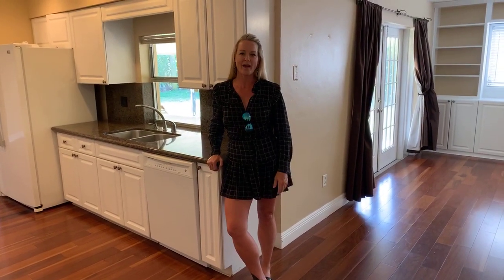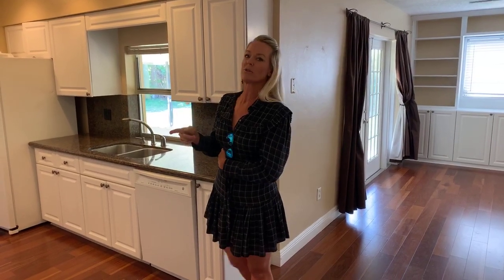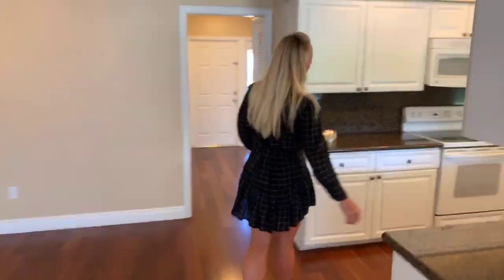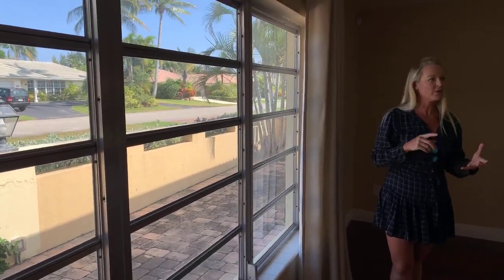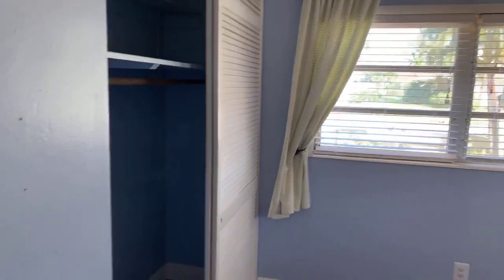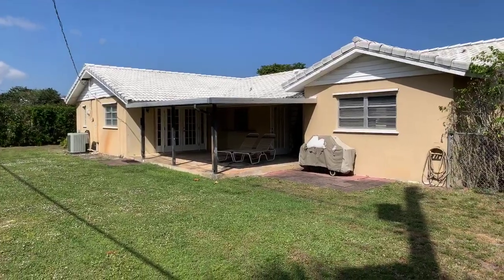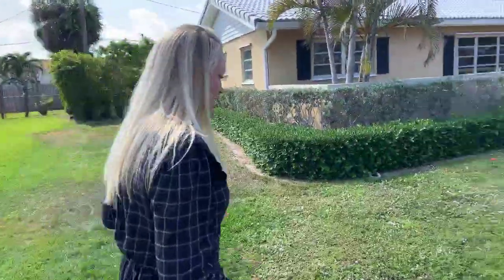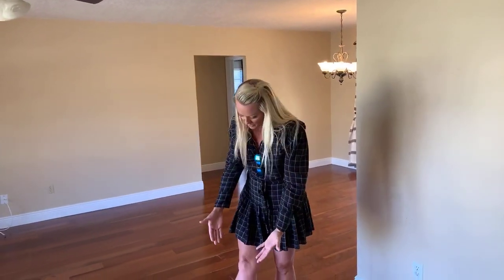7639 Palm Road, Lake Clarke Shores Fl. 33406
Lake Clarke Shores, Florida home for sale. Located in the heart of Lake Clarke Shores, this fabulously maintained 3 bedroom, 2 bathroom home is move-in ready. With an updated kitchen and two bathrooms, the home also has a 2004 roof, 2014 A/C, 2007 hot water heaters and hardwood floors/ tiled bathrooms. Unlike 95% of Lake Clarke Shores, this home IS ON CITY SEWER and NOT a septic system. Minutes away from I-95 and downtown West Palm Beach. Living in the Town of Lake Clarke Shores has its own perks. The town has its own elected town council, police department, freshwater lake and canal system, boat ramp as well as multiple parks and regular BBQ's/ Town gathering events. Do not miss the opportunity to live in the very special and deeply desired South Florida towns.